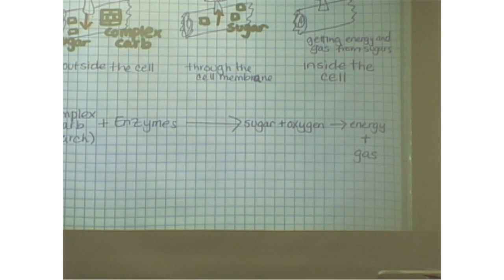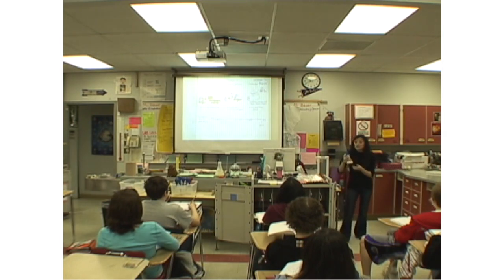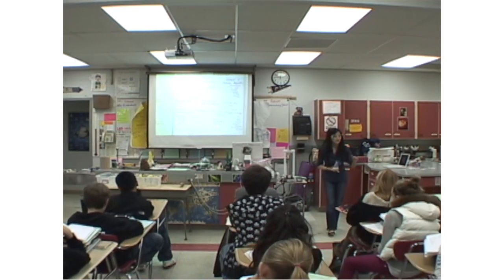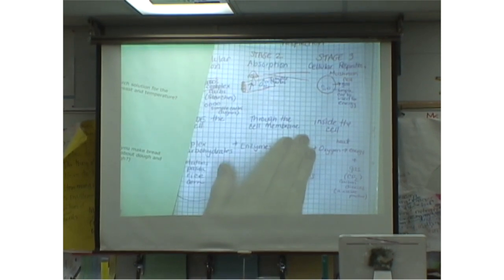janet day 6